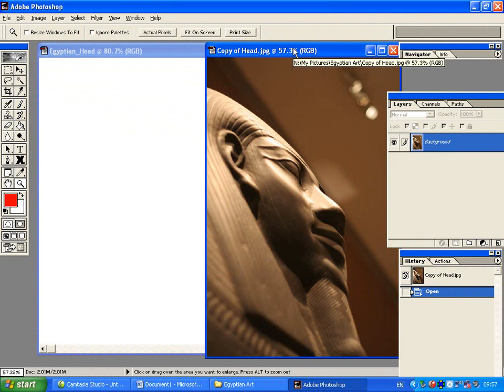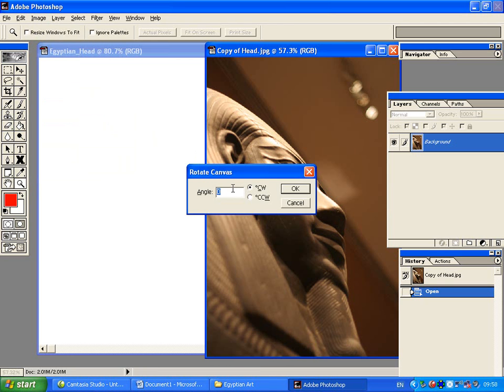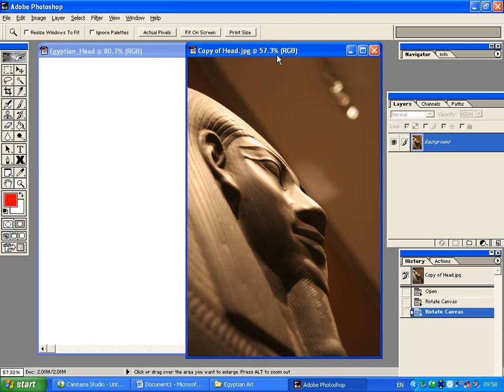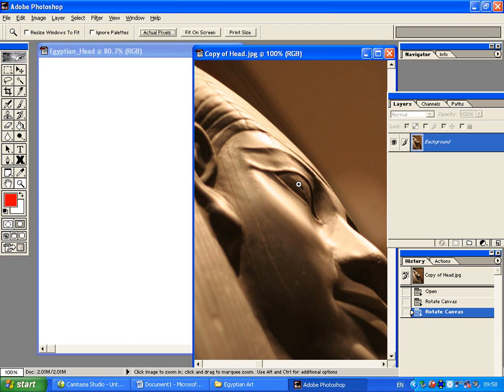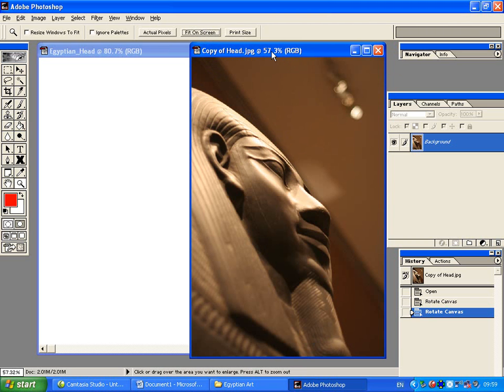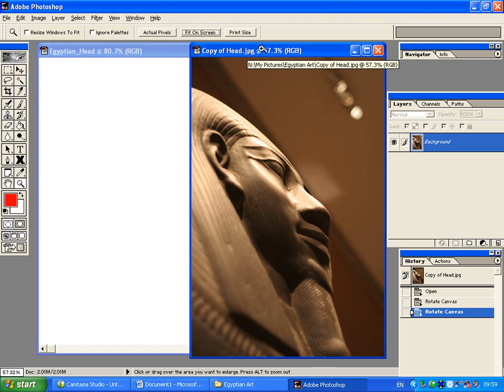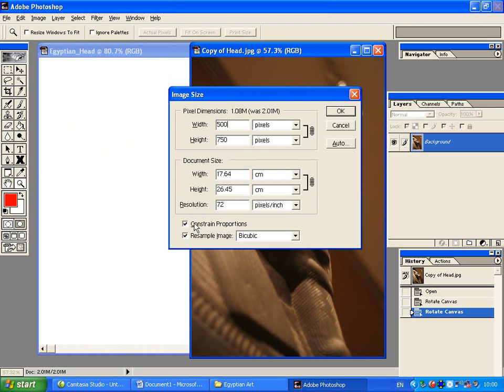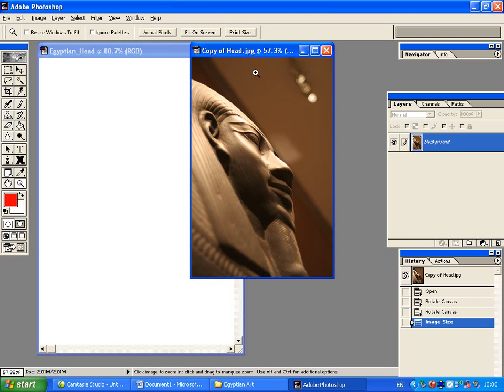Part 3 - Resizing images in Photoshop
Simple guide to resizing images in Photoshop.